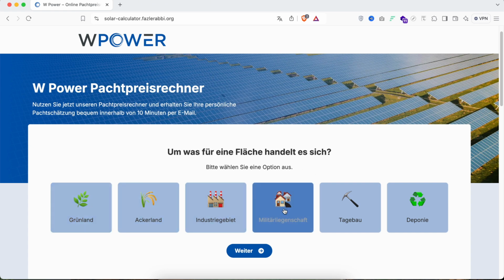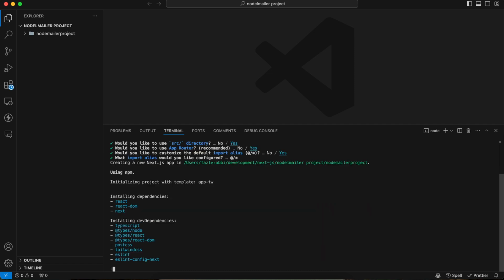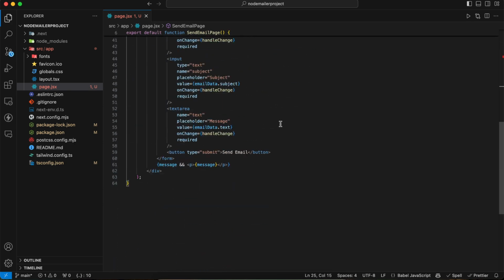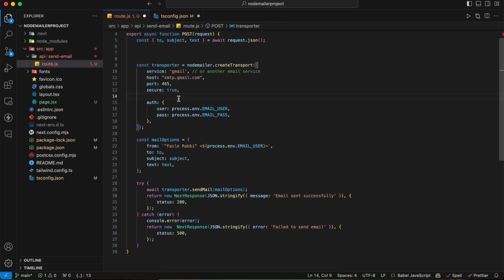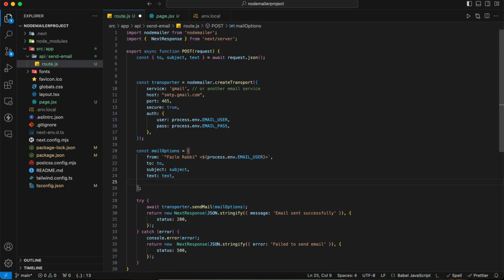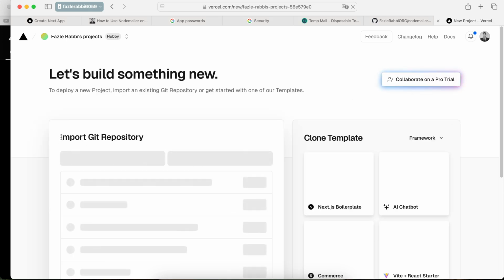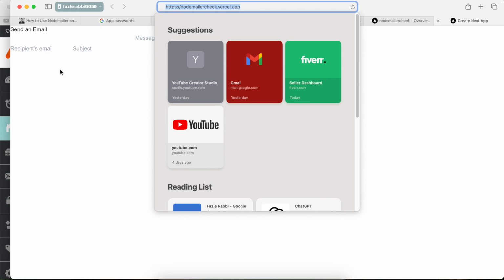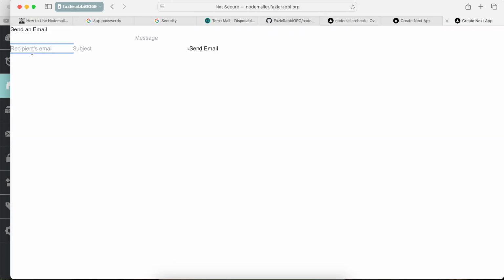Nodemailer setup on next js project | Fazle Rabbi